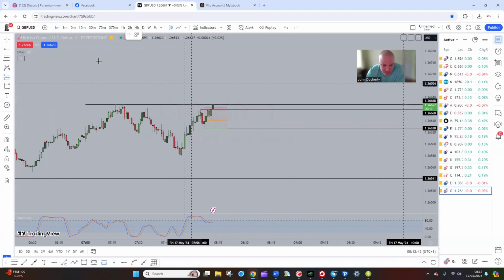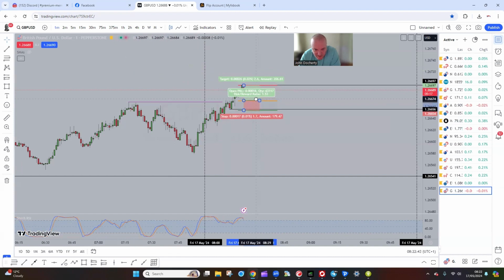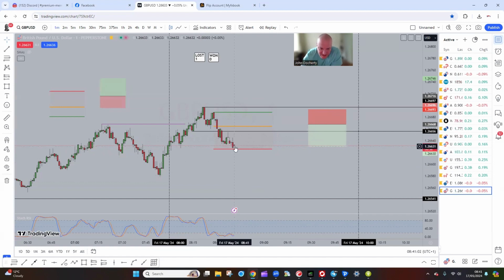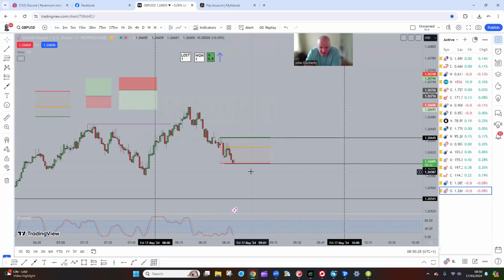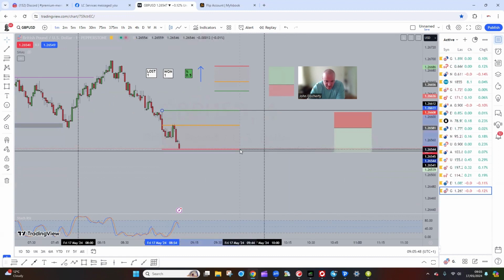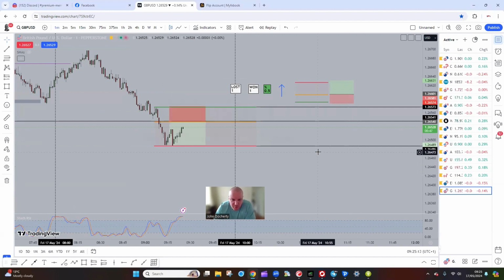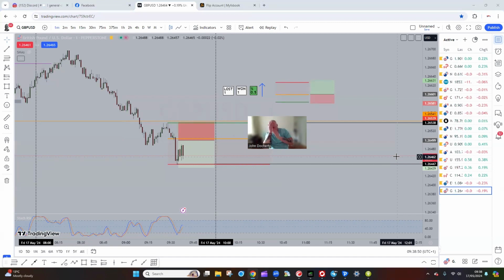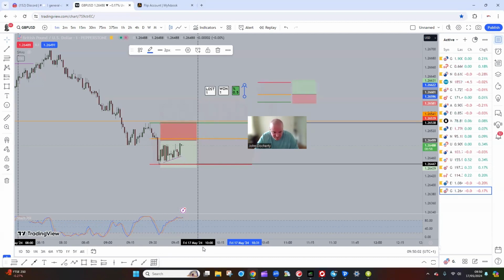Forex Fire 1 Minute London Scalper Scalping Forex 1 Minute Chart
So in todays first Session i want to walk through a 1 Minute Scalping Method using basic break of structure points

Again nothing huge and trading between 8am to 10am

 / johndocherty41